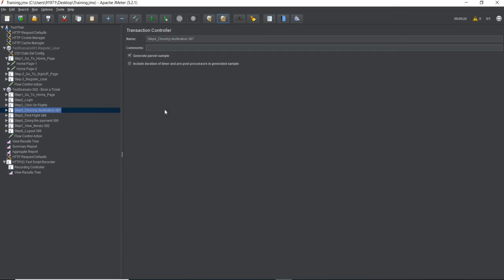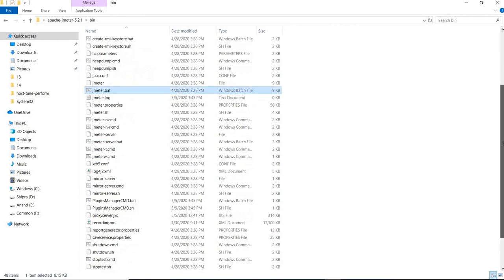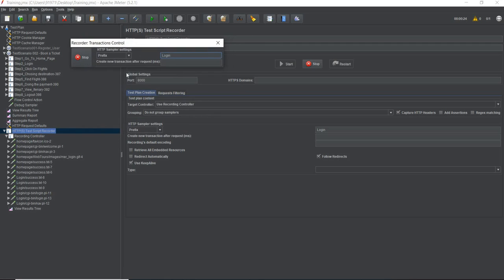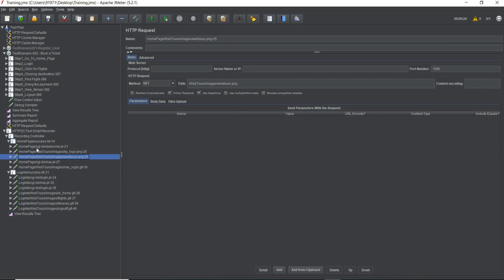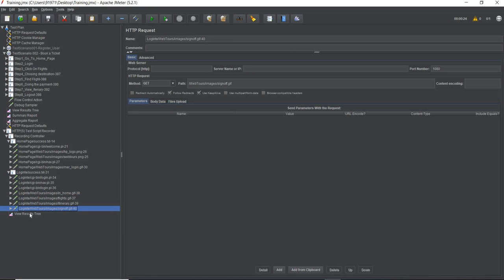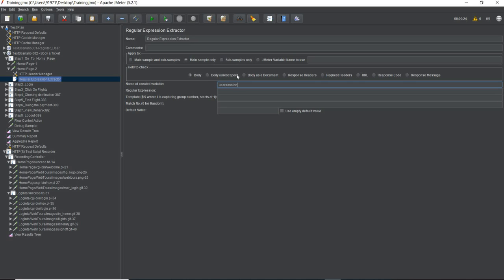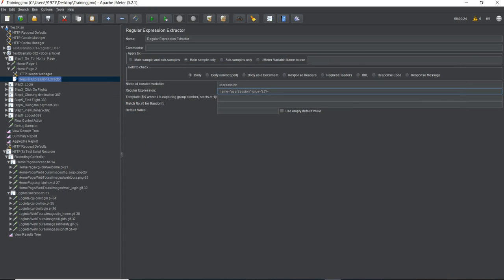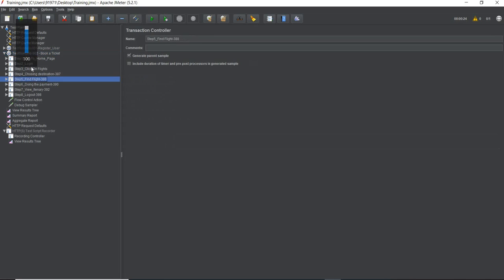Chapter 15 Practical Implementation of Data Correlation in JMeter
How to do Data Correlation  using JMeter